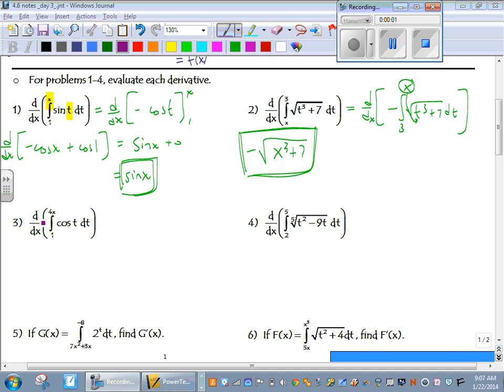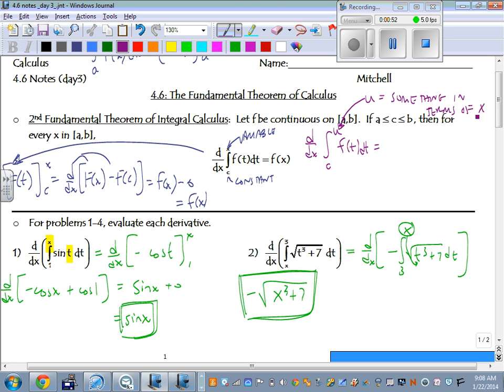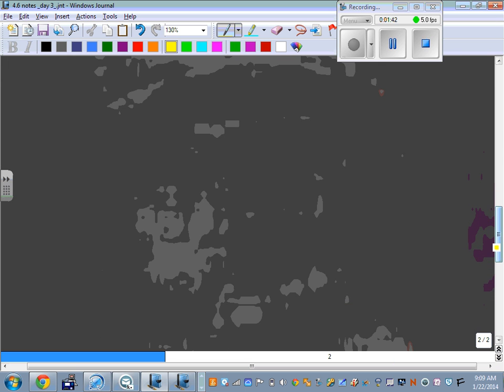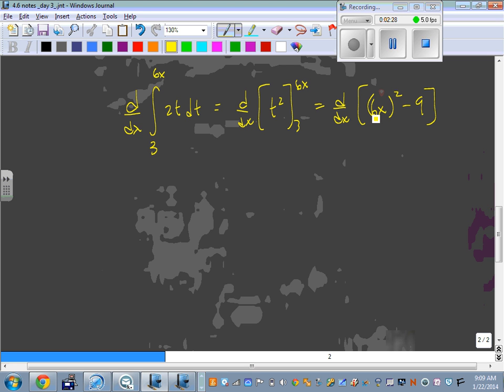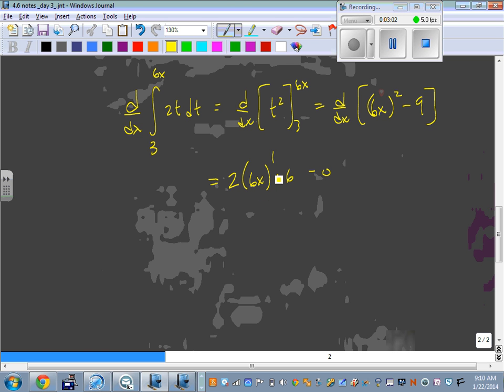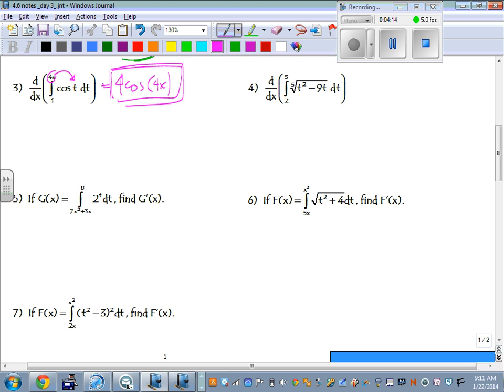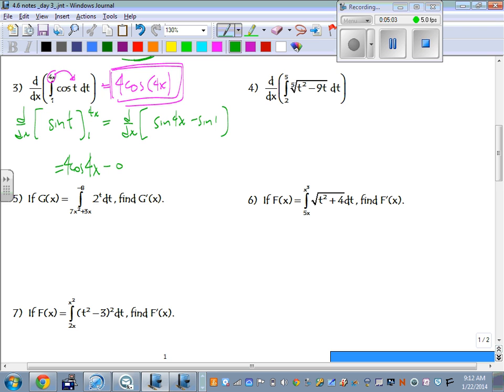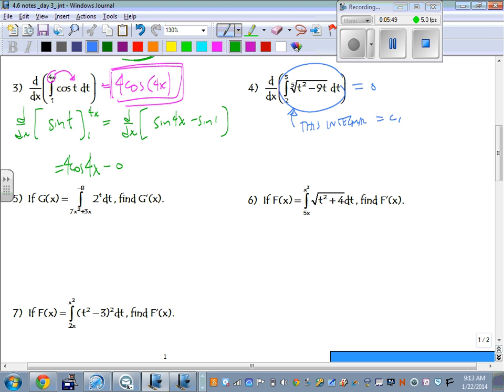Calculus 4 6 notes day 3 #3 and #4